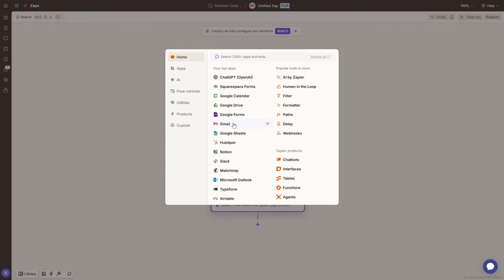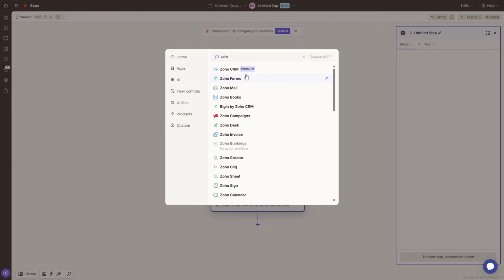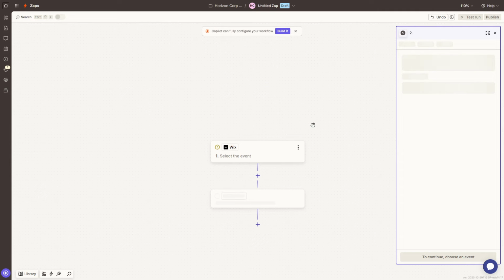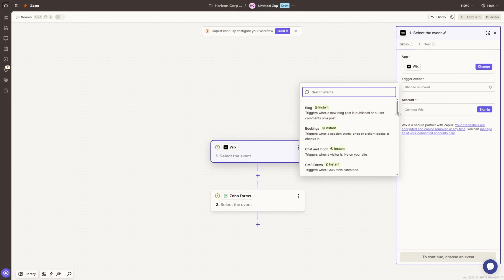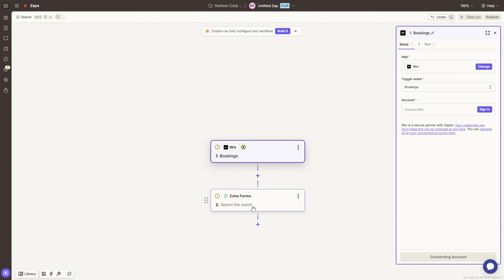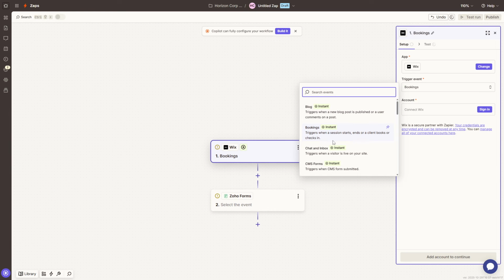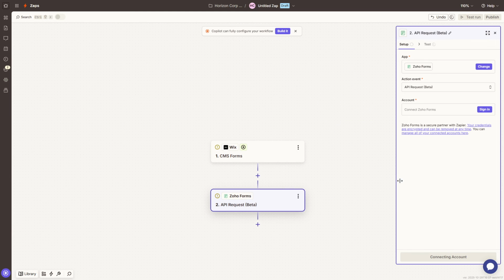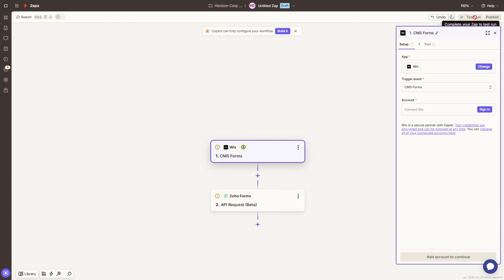How to Integrate Wix with Zoho (Step By Step) (2026 Guide)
How to Integrate Wix with Zoho (Step By Step) (2025 Guide)